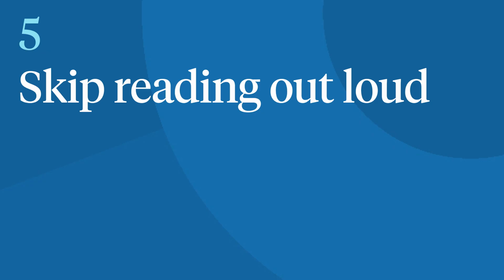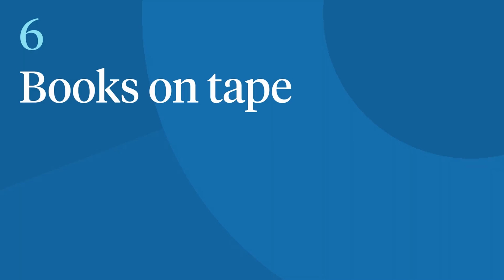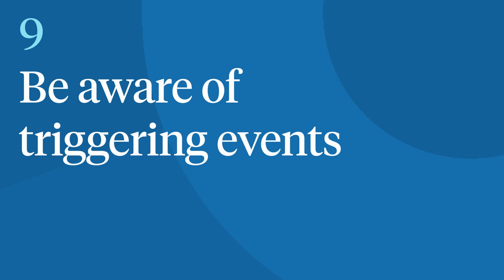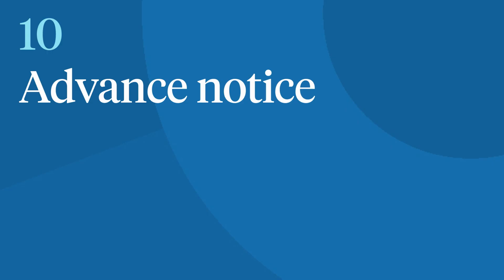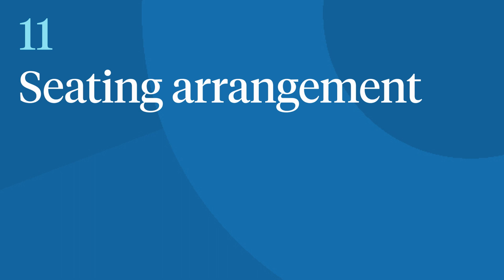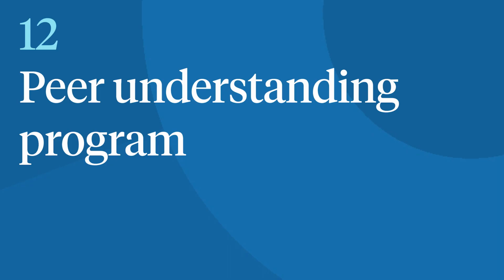12 Ways Teachers Can Support Kids with OCD | Child Mind Institute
Discover 12 practical ways how teachers can support children with Obsessive-Compulsive Disorder (OCD) in the classroom, allowing them to overcome challenges and thrive academically. From providing extended time for tests and papers to offering a buddy system and private testing rooms, these strategies aim to alleviate the distractions and frustrations that students with OCD may face. Learn how technology, such as laptops for writing and books on tape, can be powerful tools, and explore the importance of creating a peer understanding program to foster empathy and support within the classroom. By implementing these thoughtful approaches, educators can contribute to a nurturing environment that empowers children with OCD to reach their full potential.